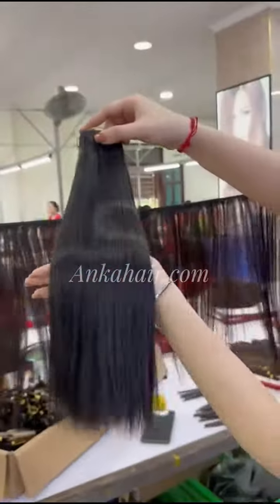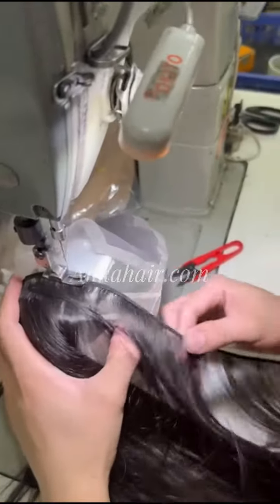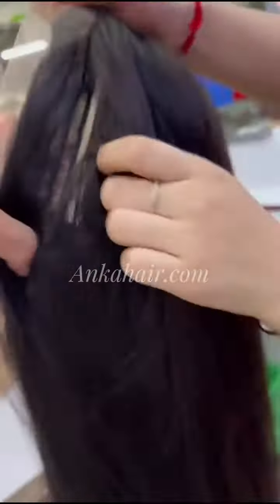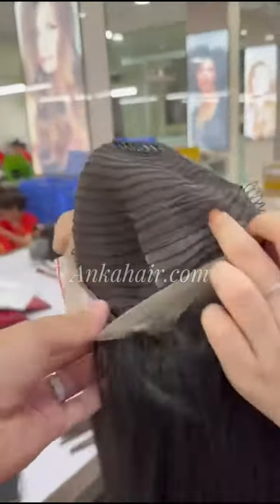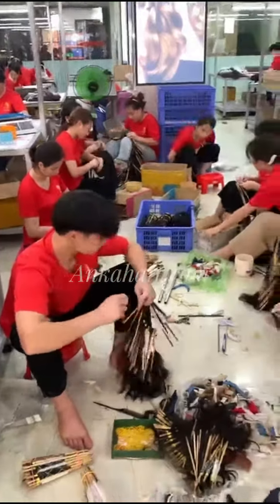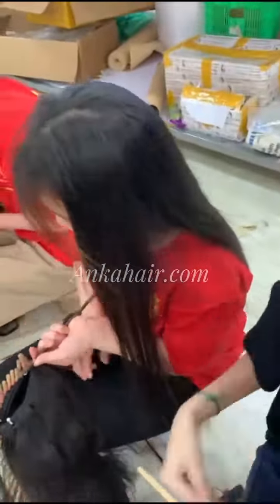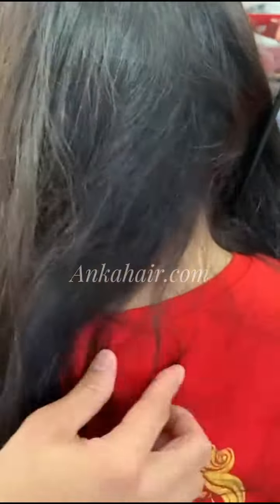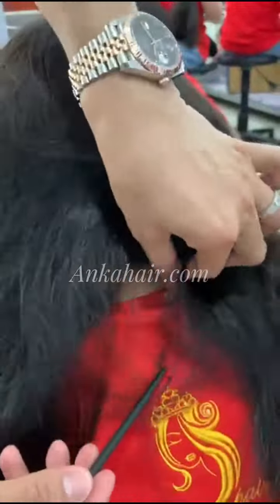Why the wig is tangled at back? How to resolve it? Ankahair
💸💸💸 FACTORY PRICE NO MIDDLEMAN NO ADDITIONAL FEES 💸💸💸 @ankahairfactory